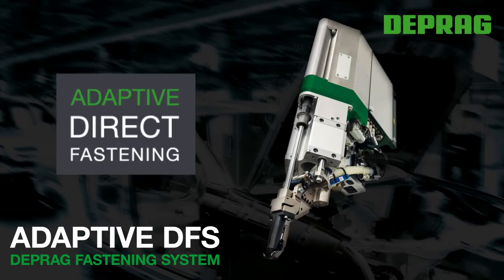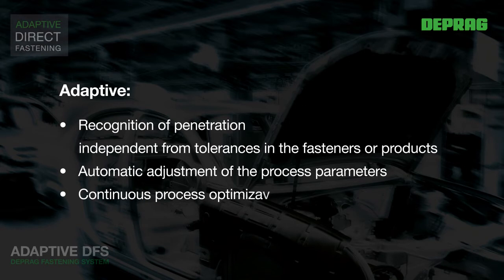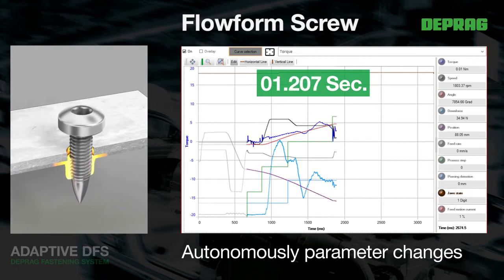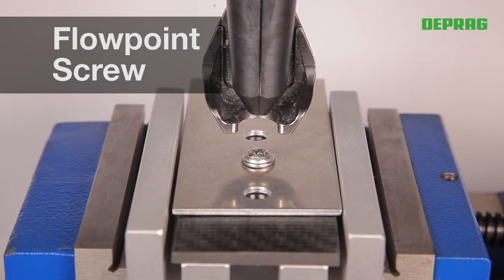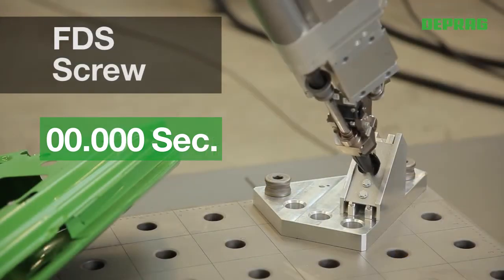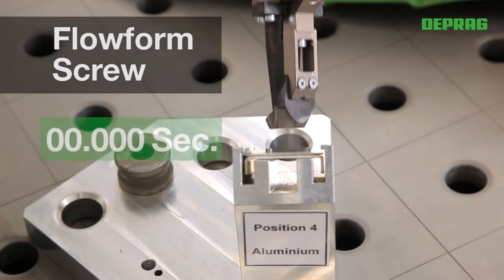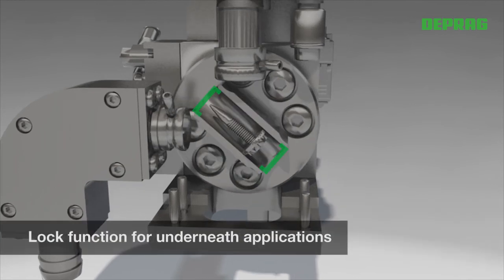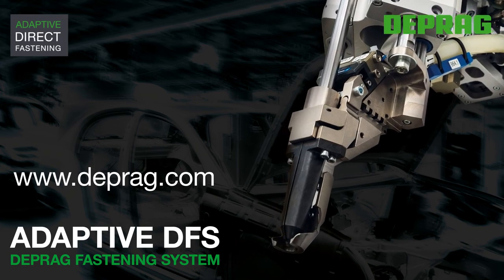DEPRAG ADAPTIVE DFS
The adaptive assembly unit ADAPTIVE DFS combines EC-Servo screwdriving technology with EC-Servo stroke technology.